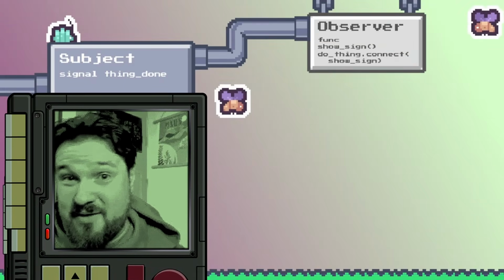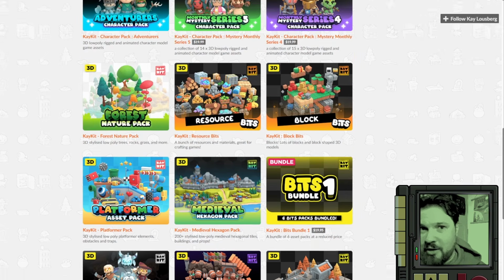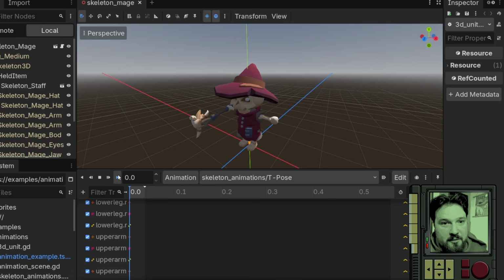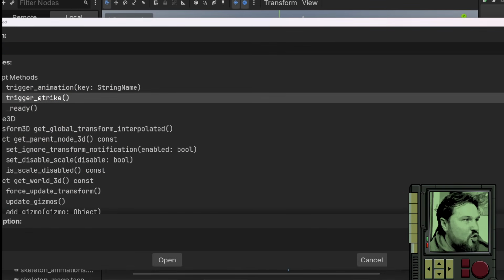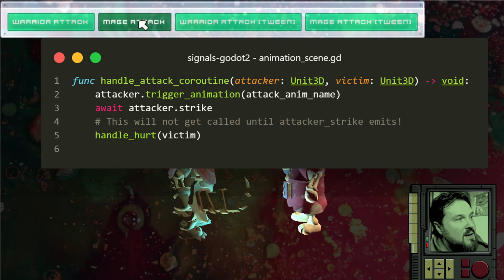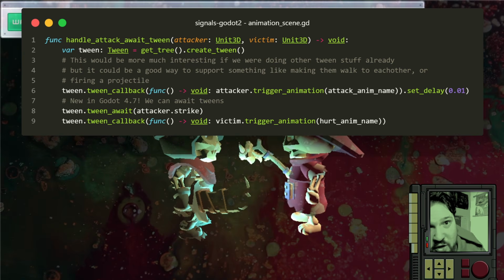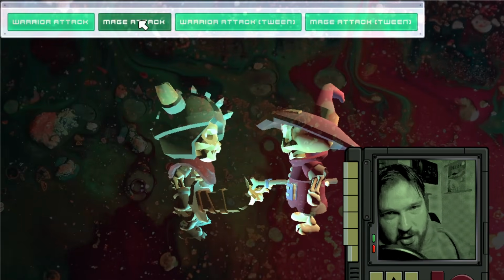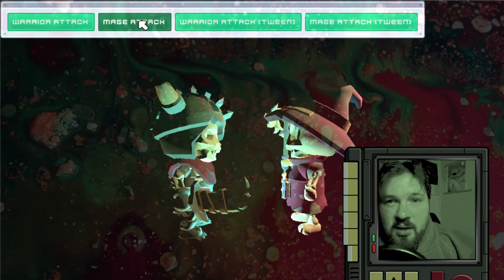Timing Godot Animations with Signals and other asynchronous matters (Godot 4.7)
I wanted to go into some more depth in some stuff I left out of my signals megavideo

Did you know you can trigger methods from animations? Did you know you there's a few ways to await signals emissions in your code so you can sync things up really nicely, even if animation timings change or you swap out to different animations? Do you know how hurtboxes and hitboxes work? That's what I'm going to talk about here.

0:00 Intro
1:24 4 ways to await animation events using signals
2:32 Sending a method from the animation timeline
5:16 Simple guarded signal connect with one-shot
6:00 Await a signal to turn a function into a coroutine
6:24 Using tween_await (new to Godot 4.7) to await for a whole tween chain
7:20 Hurt boxes and  hit boxes in action games with physics collisions
12:00 .bind function to make callables with bound arguments from functions